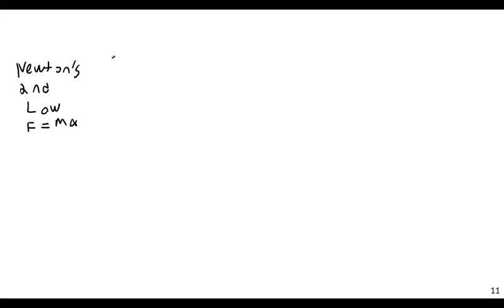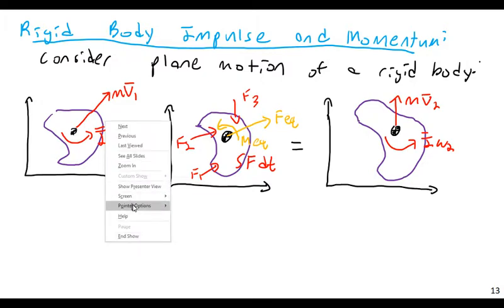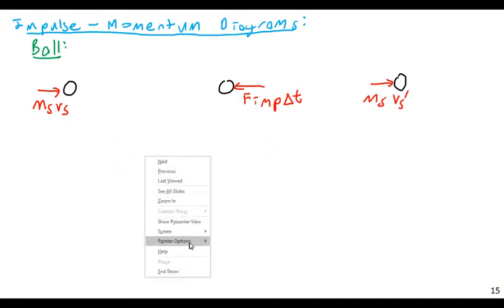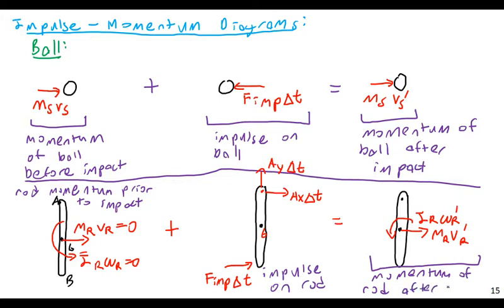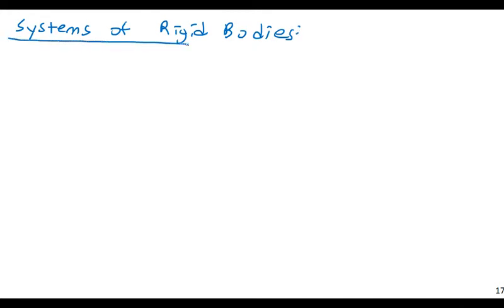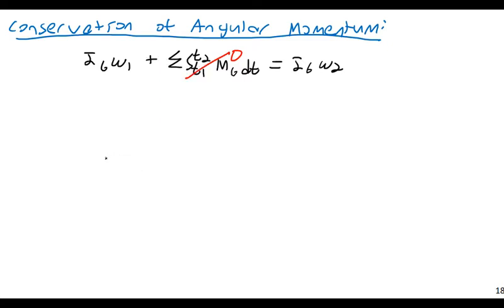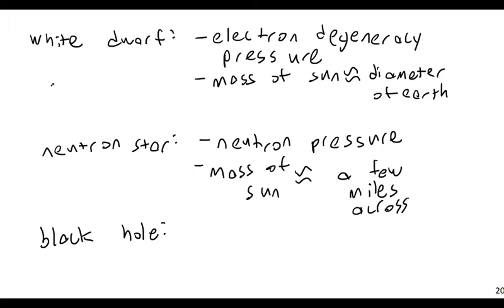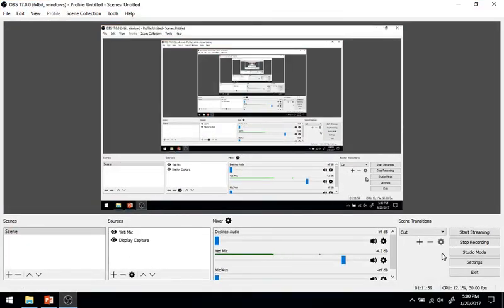Rigid Body Momentum Methods - Part 2 - Engineering Dynamics